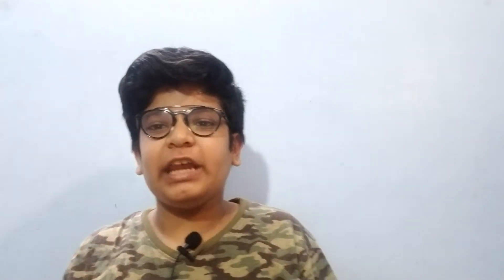Can I Draw Rajnikant?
Today in this video I am going to make a sketch of rajnikant 😊

Art material I use-

Best Graphite pencils you can use

mechanical pencil 0.3

mechanical pencil 0.5

charcoal pencils

tools for highlights -

tombow zero eraser

sakura white pen

kneadable eraser

battery eraser

glass marking pencil

Blending tools-

blending brushes

blending stums